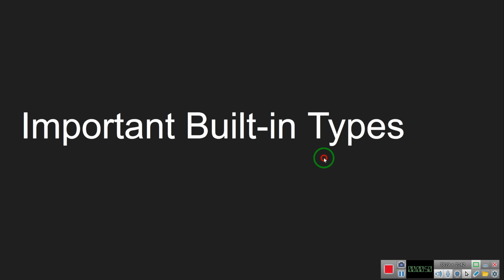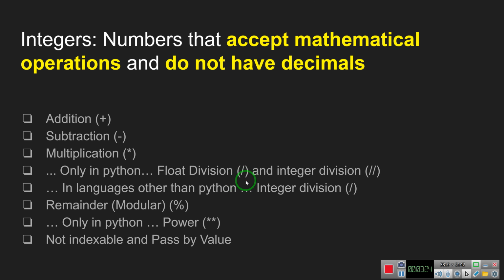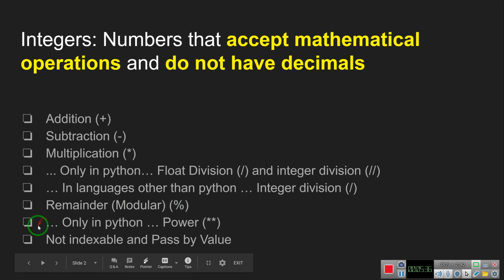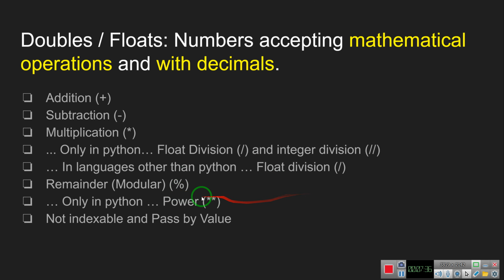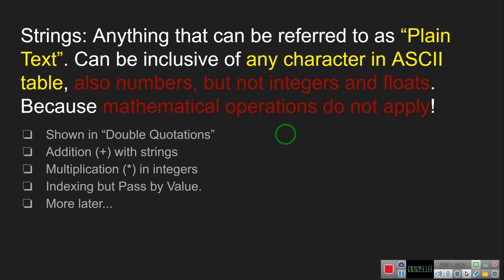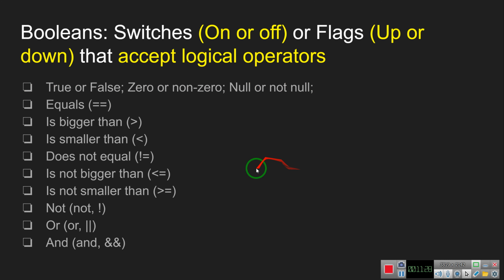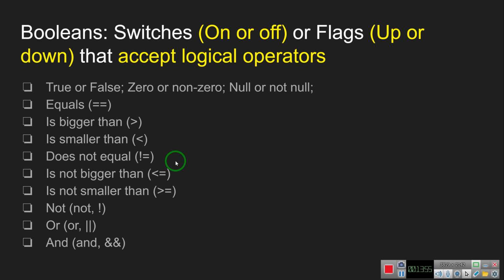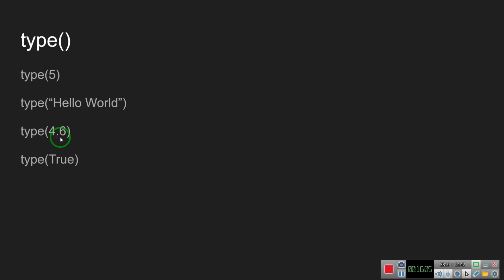Python Course - Session 1 - Important Built-In Types - CodeFrag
Hello Again!!!

In this video, we learn about 4 major data types in programming: Integers, Floats (Doubles), Strings, Booleans. We also learn about Operations that are possible for each.

In the next session, we will try them in IDLE!!